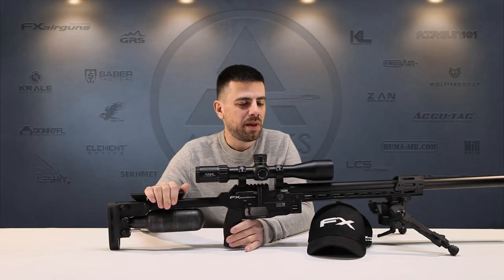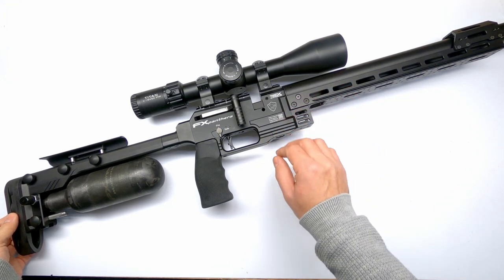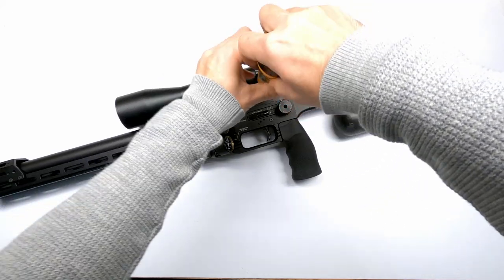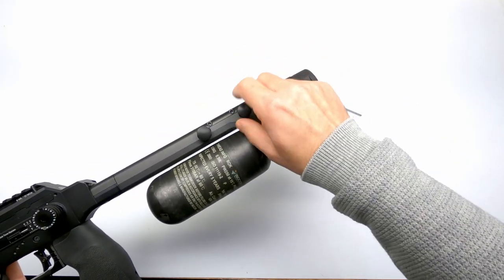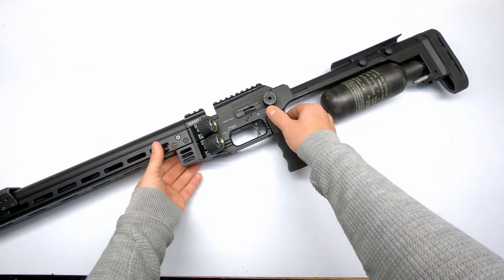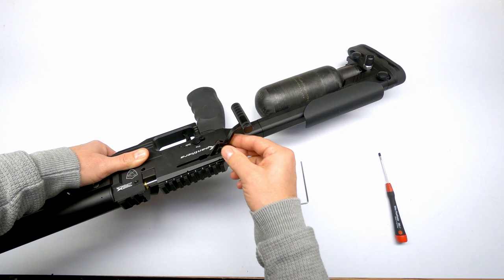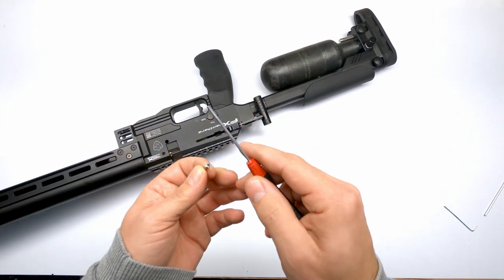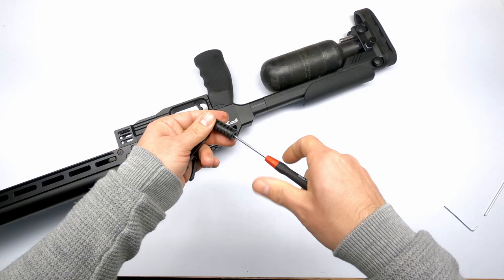FX PANTHERA left-handed conversion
Showing you in this video how to setup your FX Panthera for left-handed shooters . Simple process with just a few steps !